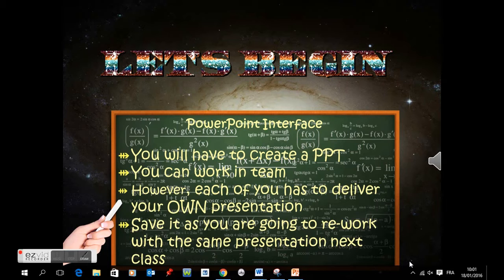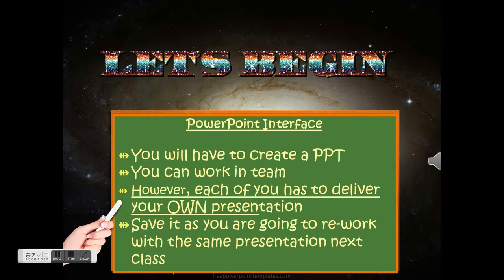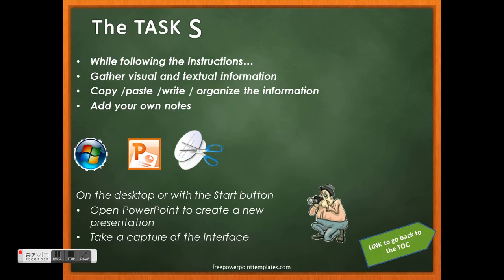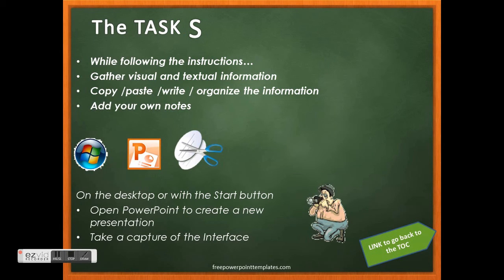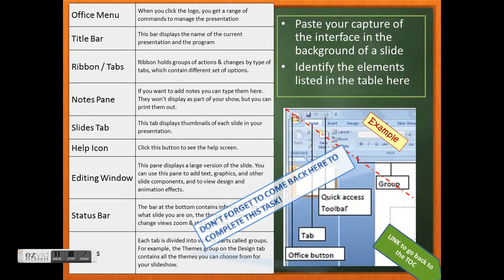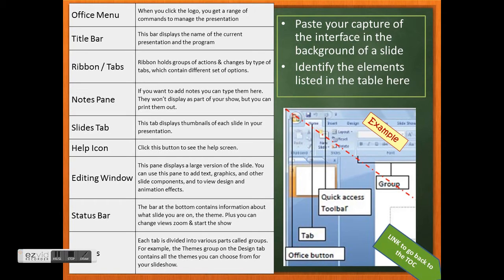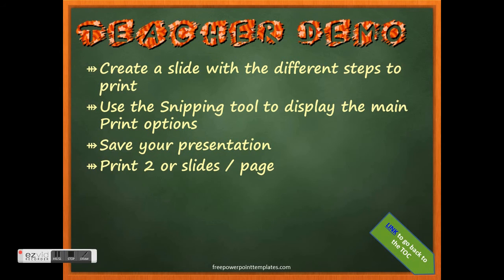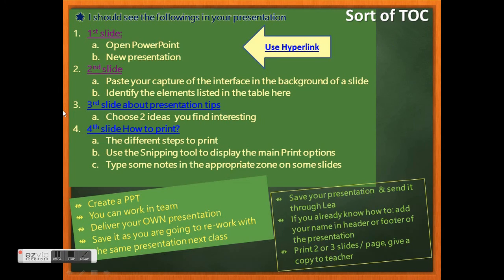PowerPoint phase 1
Invitation to discover PPT